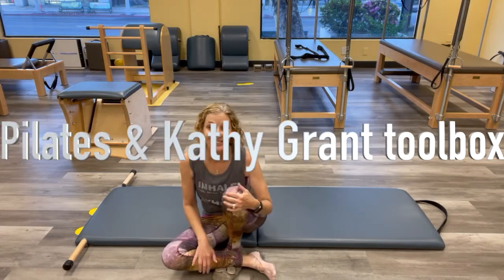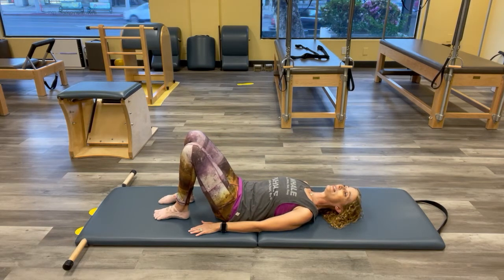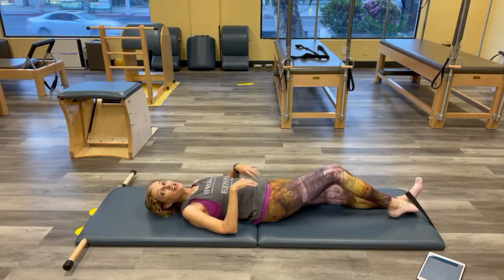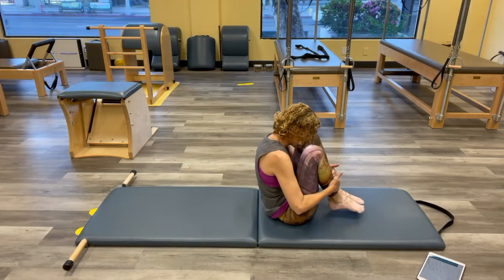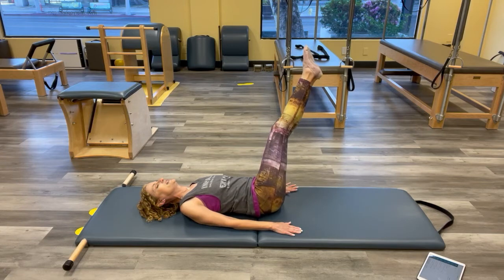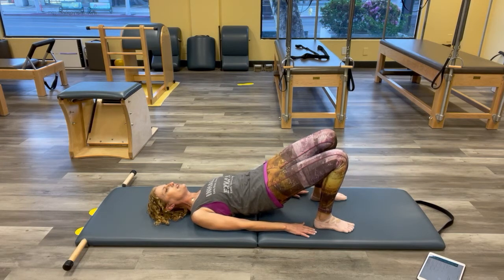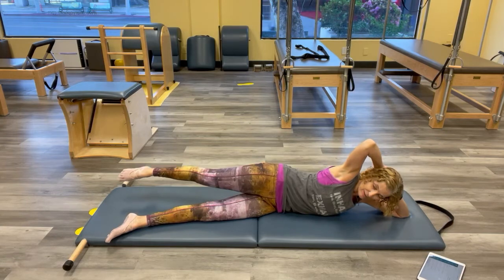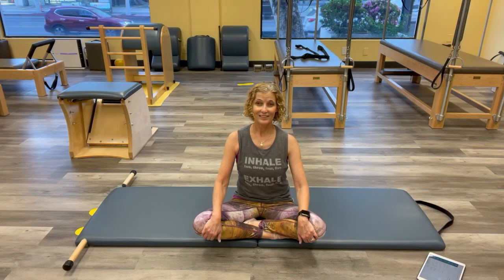Pilates matwork and tools to work harder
I love this one! This class will get those arms, abs and legs working in ways you never thought possible. Using some tools from Pilates elder Kathy Grant let's find your range and ability and work it! Get ready to feel everything!